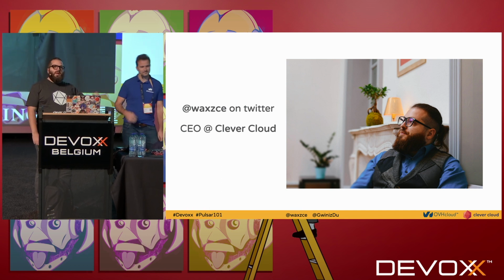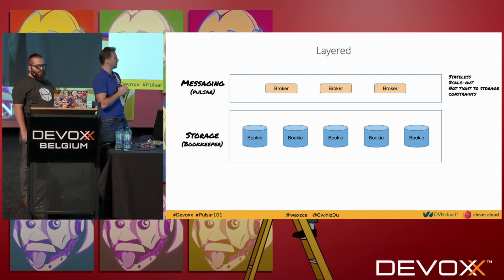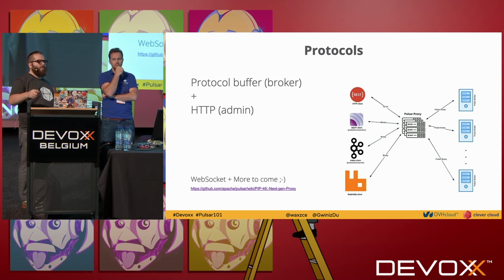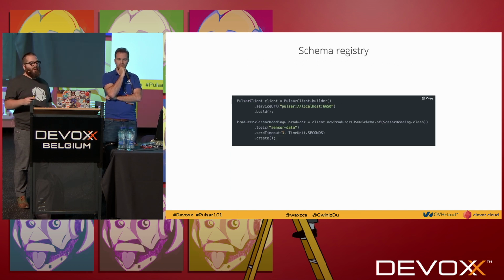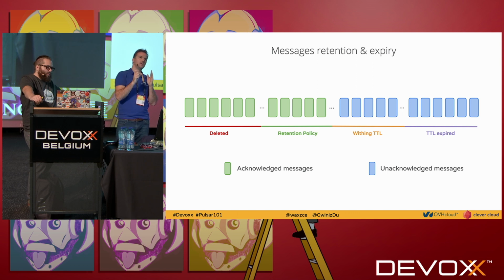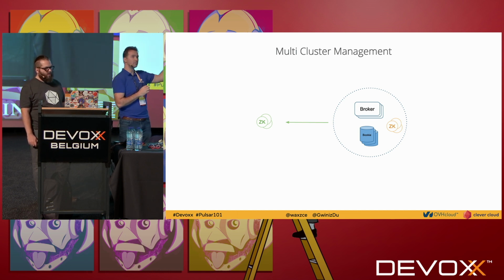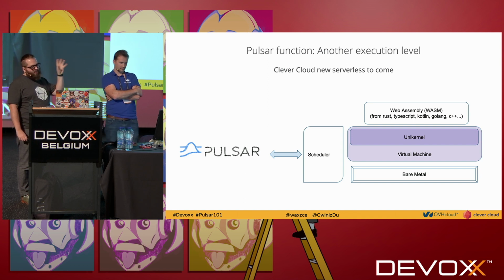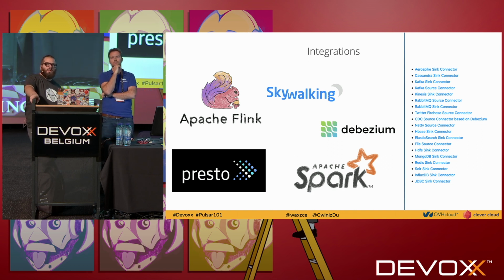Apache Pulsar 101: architecture, concepts & benchmarks by Quentin Adam & Steven Le Roux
CQRS, Event streaming, Event sourced, log management, Kafka, RabbitMQ... The all ecosystem is now working on event management, event sourcing, and CQRS. Kafka trend is growing, in a king of modern style ESB. This all trned now allow the emergence of new software. One of the new event log, stream and storage, is Apache Pulsar, a great Apache project, using Zookeeper and Bookeeper, coming from Yahoo! team.

This talk will help to understand the architecture, the good points, the differences, and compare it with SQS, Kafka, RabbitMQ Iron or Redis listen. There will be example using java code.

The two speakers are coming from two different companies, using Pulsar on production.

Quentin ADAM is the CEO of Clever Cloud: an IT automation company, running a Platform as a Service allowing you to run java, scala, ruby, node.js, php, python or go applications, with auto scaling and auto healing features. This position allow him to study lots of applications, code, practice, and extract some talks and advises. Regular speaker at various tech conference, he’s focused to help developers to deliver quickly and happily good applications.

Steven Le Roux is an Infrastructure Engineer